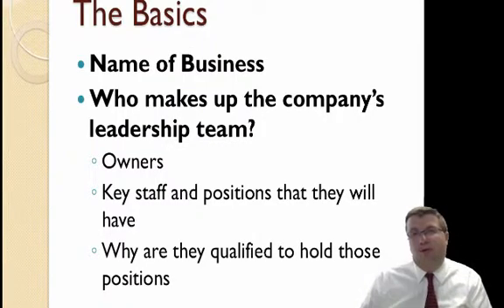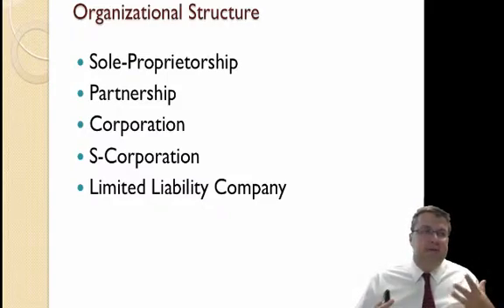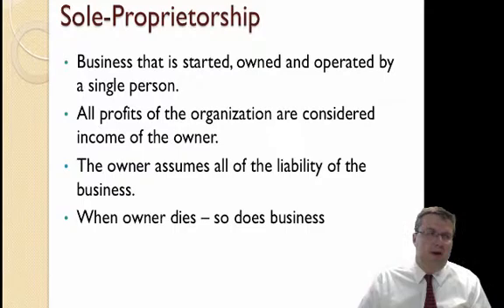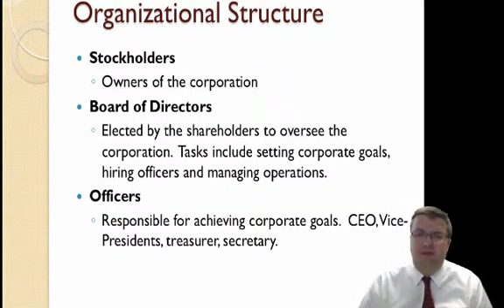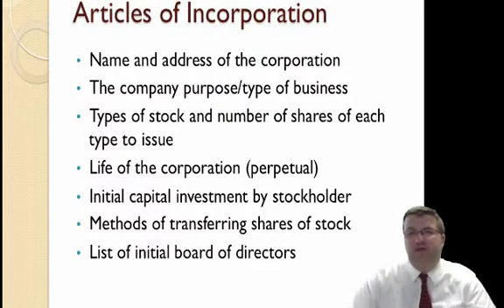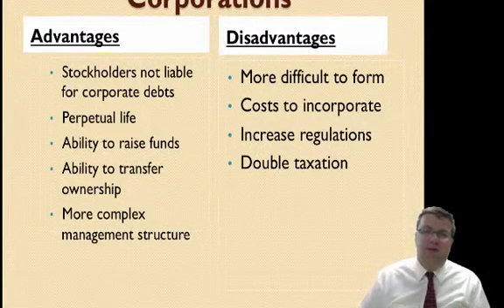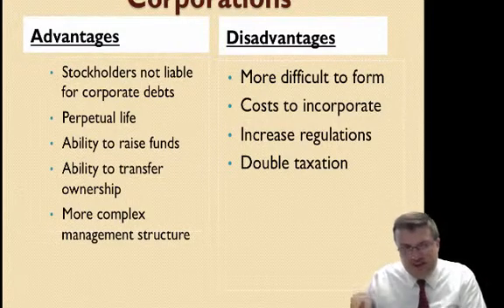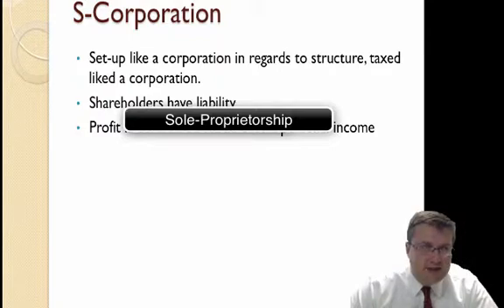The Businsess Story Basics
Part of video lecture series on developing your business story.